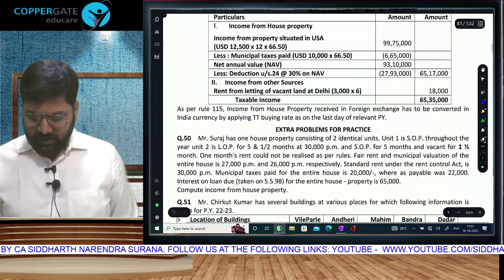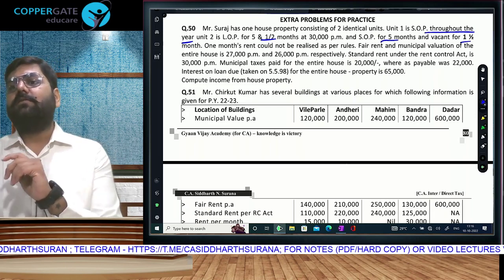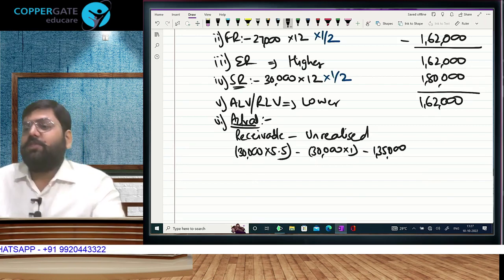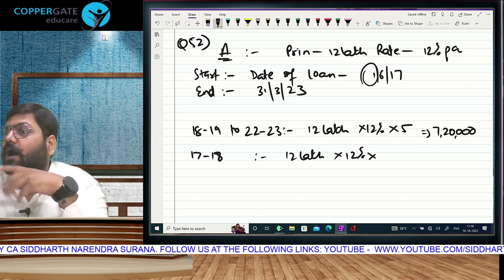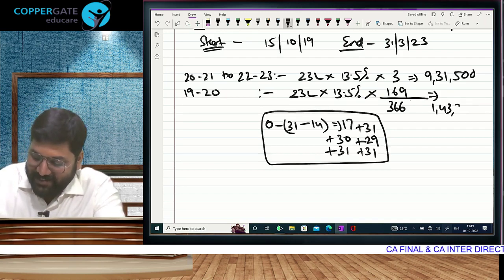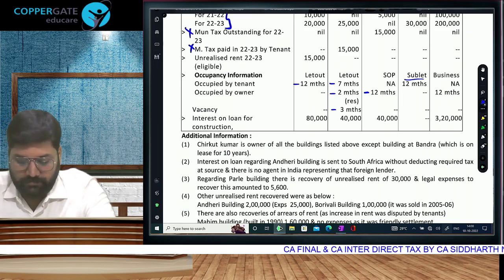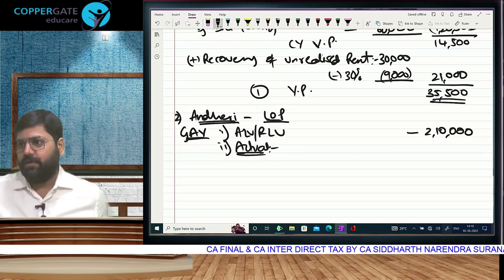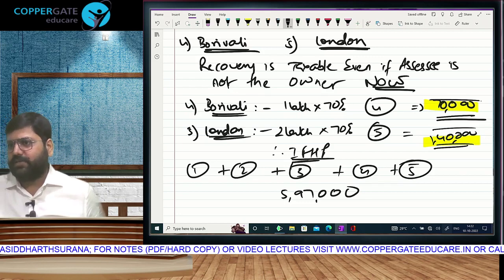Full DT Portion FREE on YouTube | CA Inter | May/Nov 23 | Day 12 | CA Siddharth Narendra Surana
Dear Students,
As promised full portion of CA Inter Direct Tax will be uploaded on YouTube Day by Day. This is the 12th Lecture

1. Part of the pool of First set of faculties in the country to launch Direct to Home video lectures for CA students
2. First faculty in India to revise the Full portion of CA Final Direct Tax on FACEBOOK live with students across the globe
3. First faculty in the country to launch video lectures in two separate languages ie Hinglish and Only English keeping in mind the interest of South students.
1. Mensa Commerce Classes (Mulund and Thane, Mumbai)
2. PDLC (South Mumbai)
3. Pinnacle Education (Matunga, Mumbai)
4. Shesh Educare (Charni Road and Dadar, Mumbai)